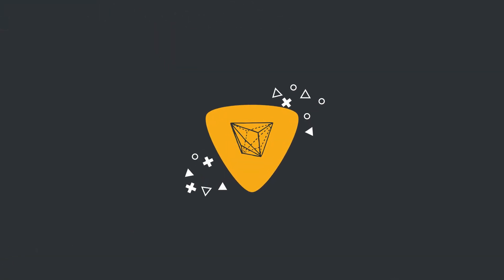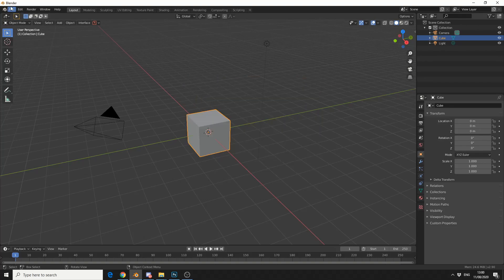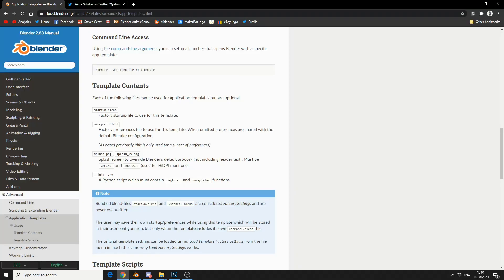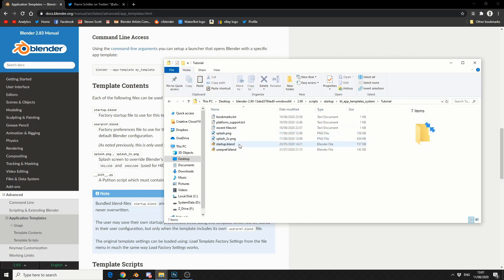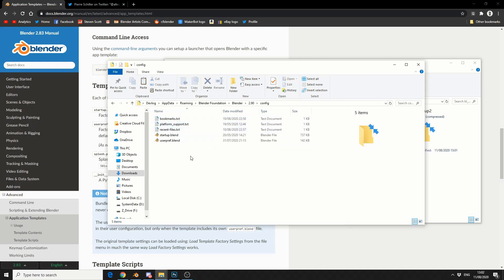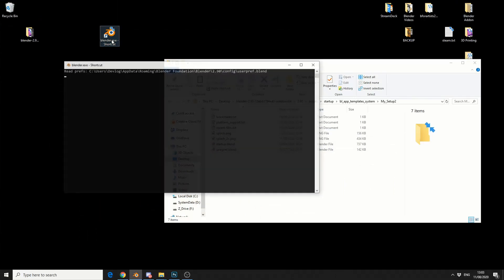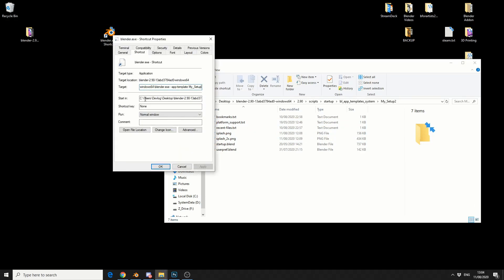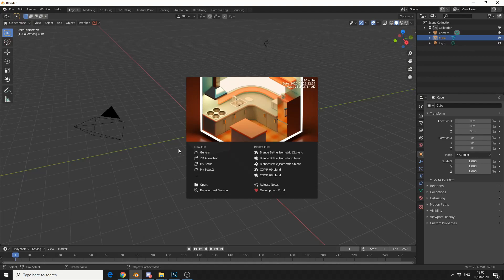Blender Tutorial Customize your startup splash screen using application templates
Ever wanted to change the default splash screen ... real easy with application templates.

shortcut command --app-template my_template